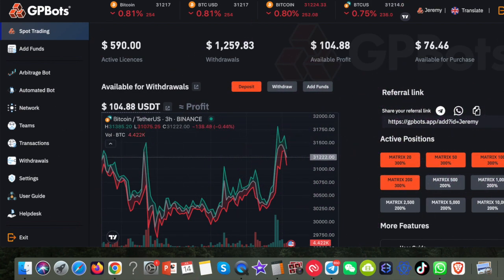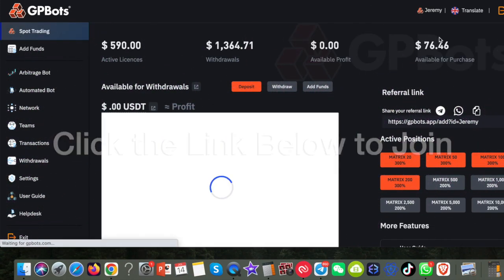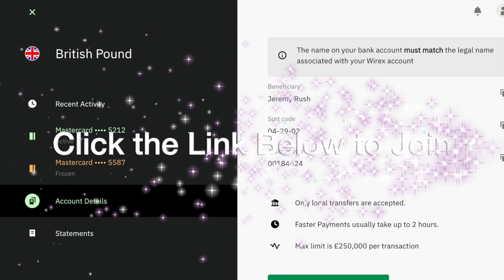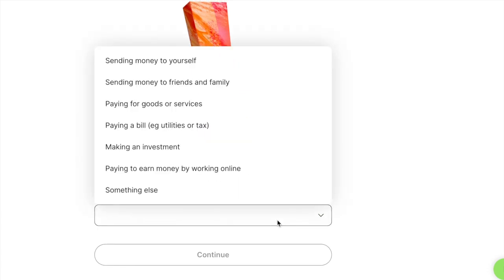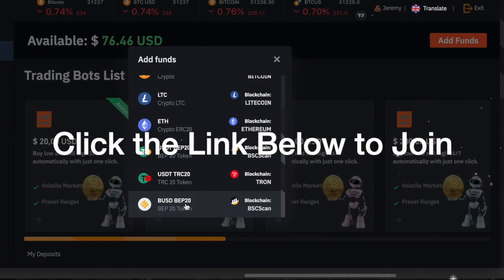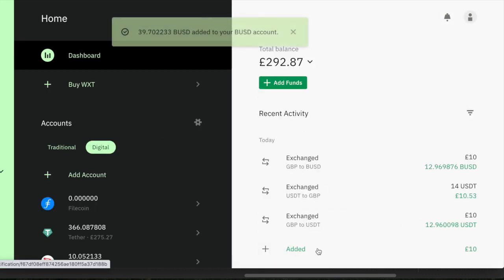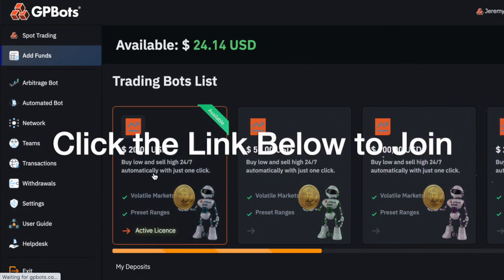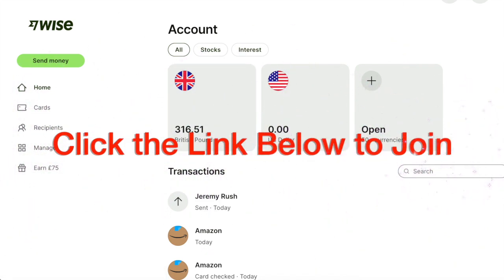How to Get Started with GPBots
GPBots review - How To Earn Passive Income With This New Platform.
Step by step guild on how to get started.

 Never put funds into a platform that you can't afford to lose!
NEW PLATFORM ALERT - GP BOTS * QUICK PRESENTATION! & HOW TO GET STARTED